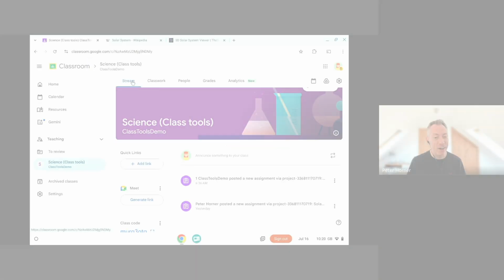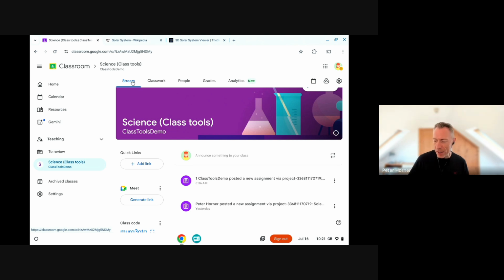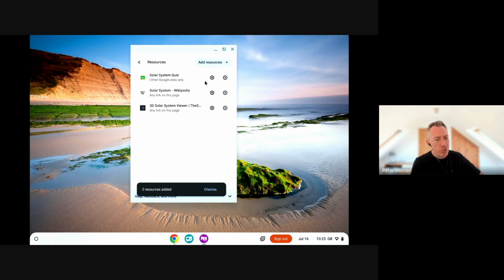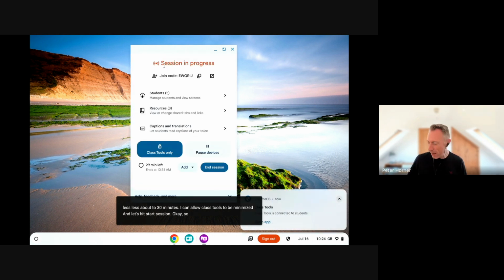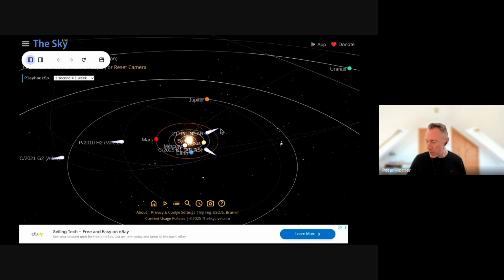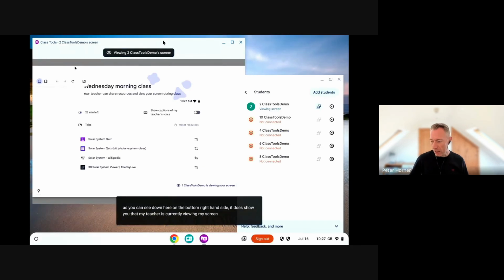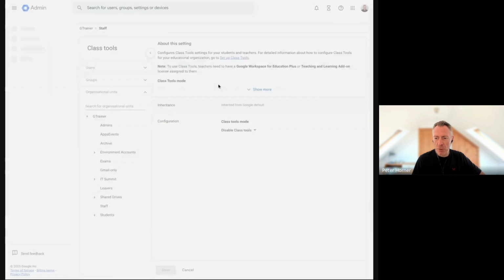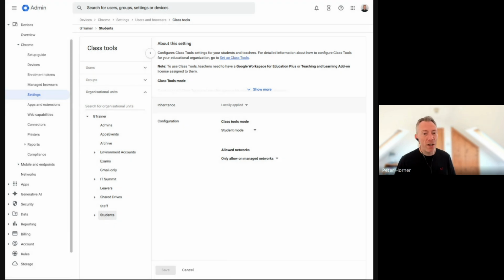Google Class Tools Demo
We had an in-depth discussion and demo on Google Class Tools, a new feature for managed Chromebooks, designed to enhance classroom management and student engagement during lessons.